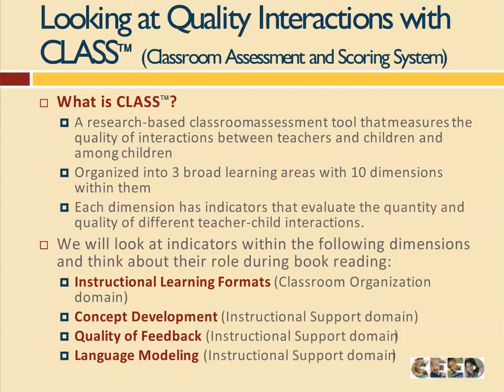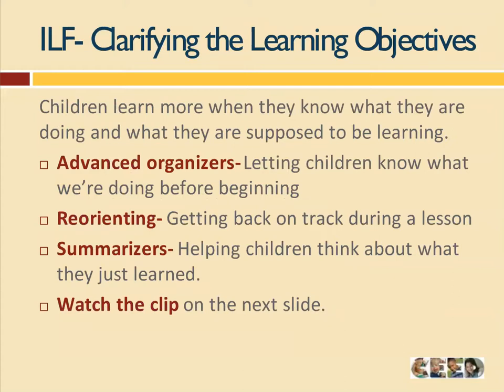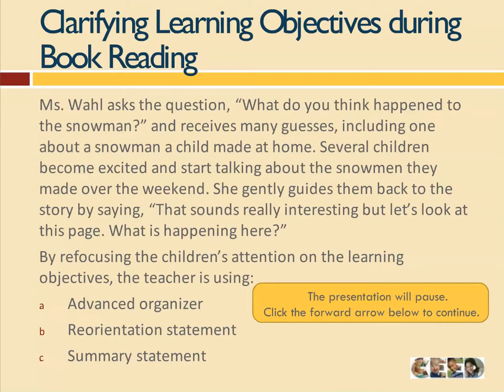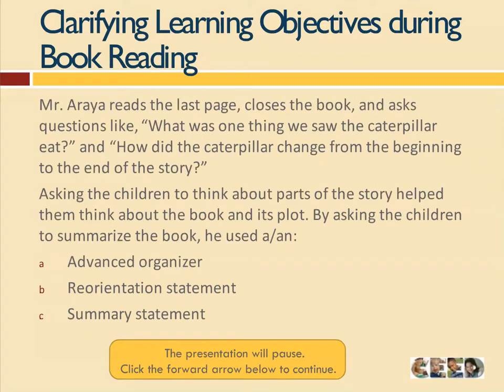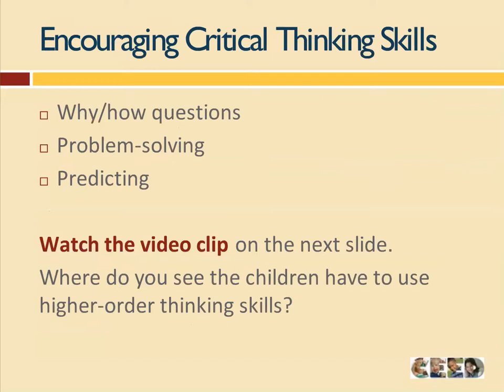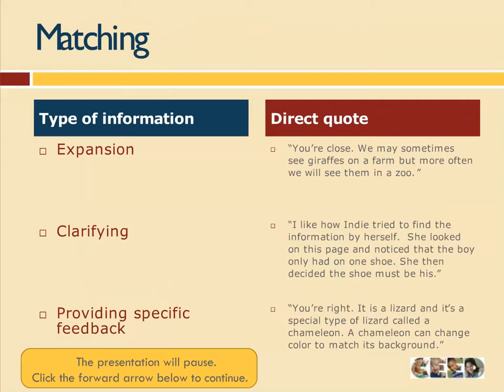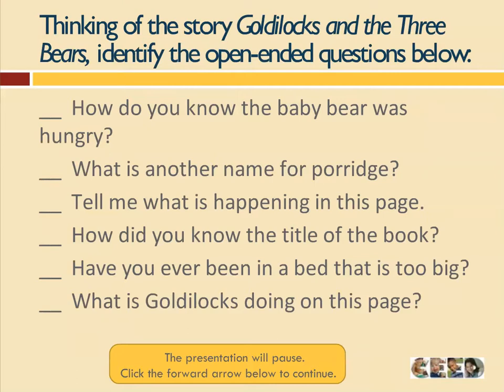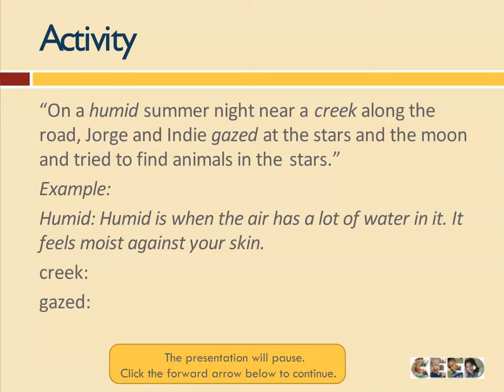Learning Opportunities During Book Reading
Center for Early Education and Development (CEED), University of Minnesota.